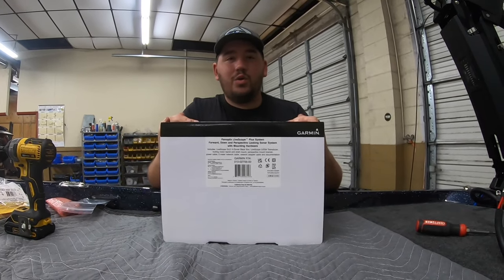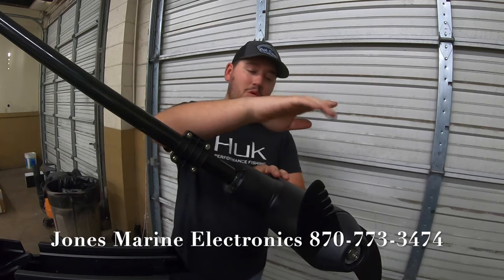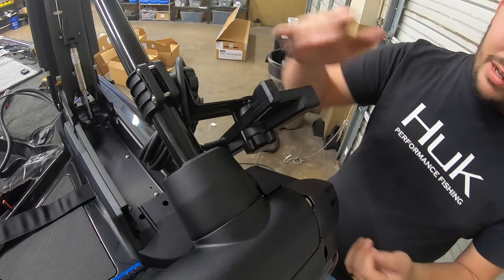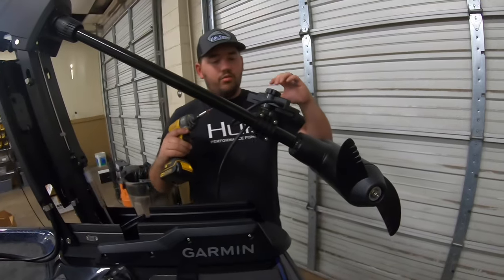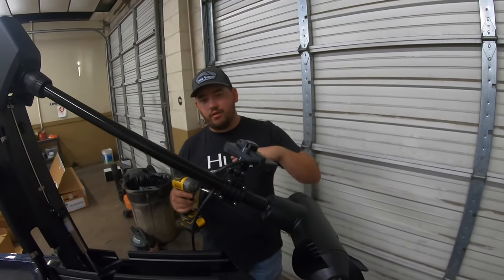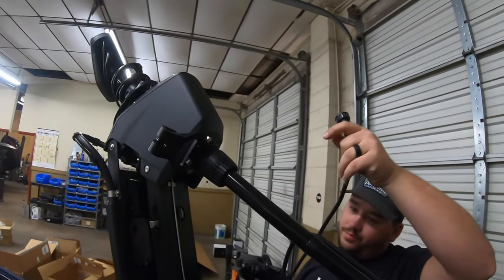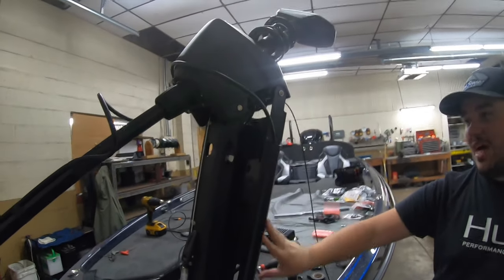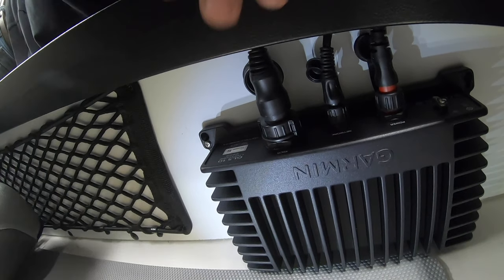Installing a LIVESCOPE (Tips, Things you didn't know, Advice, it's all in there)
I just picked up my new 2023 Skeeter For 21, and I'm having my boat rigged up at Jones Marine Electronics. Not only did they install my Livescope, but hooked up all my graphs, trolling motor, and batteries. We are also making videos that show all of that so follow along.